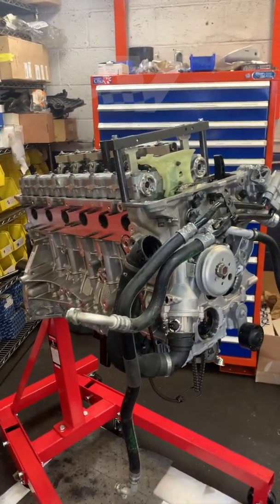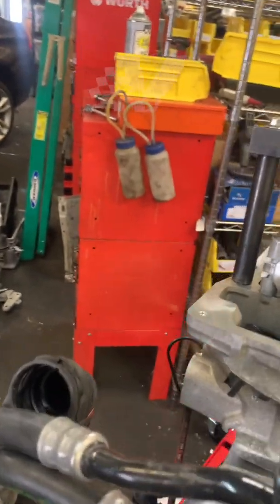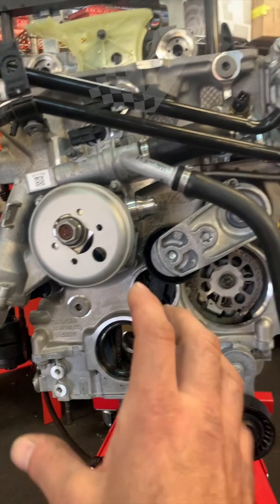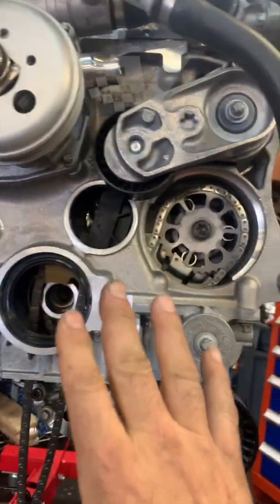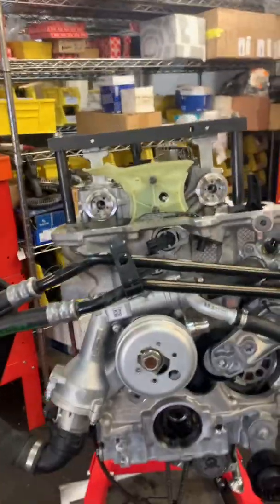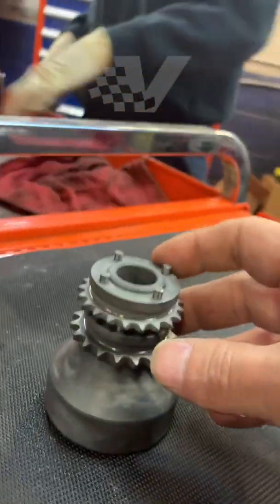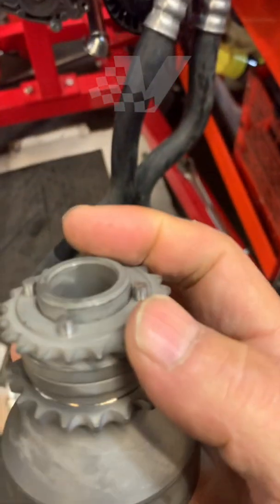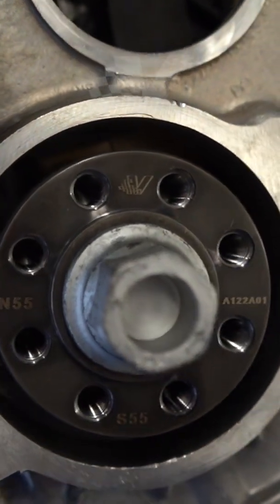CRITICAL REASON FOR BMW N54/N55/S55 ENGINE FAILURE | 4-Pin Crank Hub Install | VAC Motorsports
In today’s video, Armand Salloum—Head Technician at VAC Motorsports—guides you through the complete install of our in-house machined VAC S55 4-Pin Crank Hub. This essential upgrade was performed on a brand-new BMW S55 engine, which you can see fully installed in this follow-up video

🔧 Why Upgrade the S55 Crank Hub?
The factory single-piece hub on BMW’s S55, N55, and N54 engines is a known failure point. When it spins, it throws the crankshaft and camshafts out of sync—leading to total engine failure.

✅ Our solution: the VAC 4-Pin Crank Hub
CNC machined from 4340 billet steel
Manufactured in-house at VAC Motorsports
Engineered to exceed OEM tolerances and concentricity
Trusted by pro drivers and BMW tuners worldwide

Don't risk your build. Lock in reliability and performance.

We specialize in:
• BMW engine builds
• CNC porting & machining
• Performance tuning & dyno calibration
• Race prep and street builds